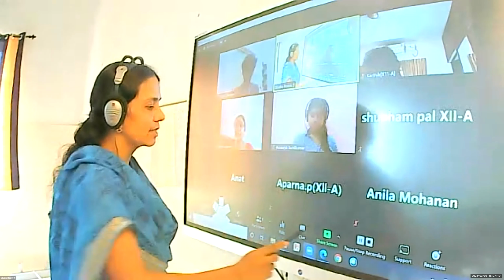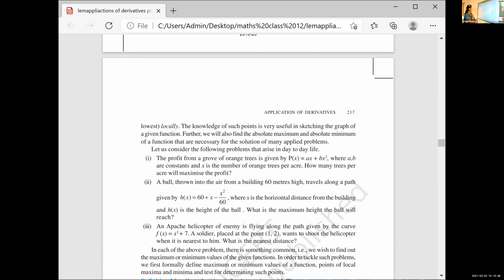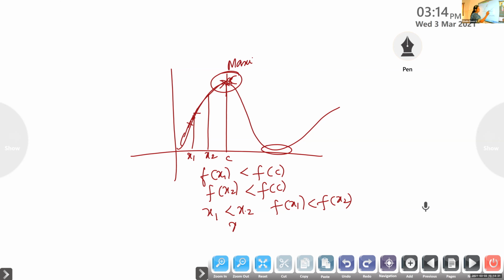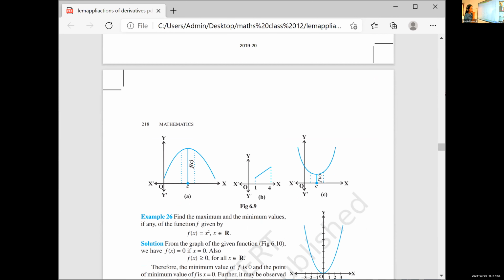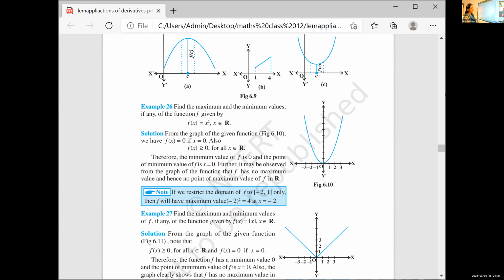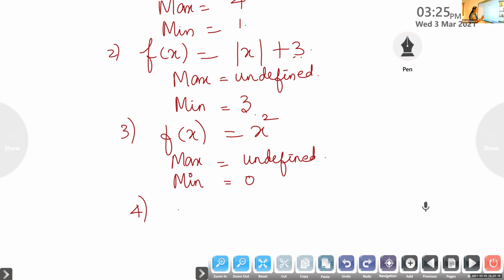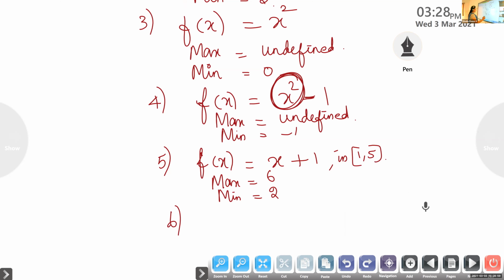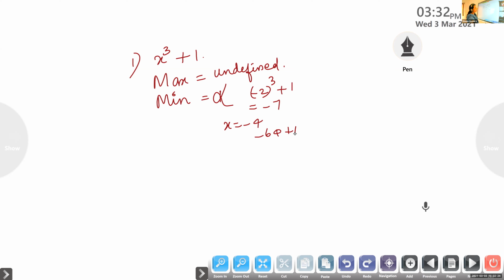Dr.Raju Davis International School | CLASS 12 APPLIED MATHS PART1 | 03-03-2021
CLASS 12 APPLIED MATHS PART1 MAXIMS AND MINIMA